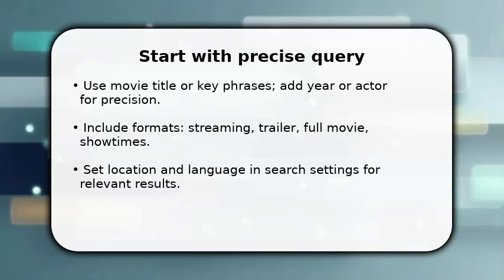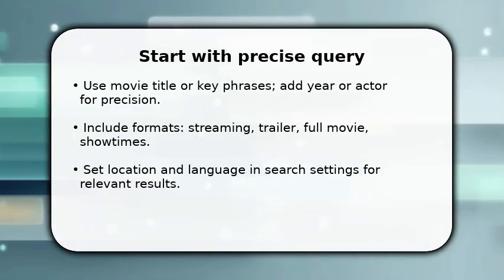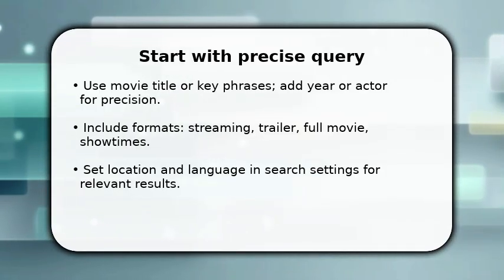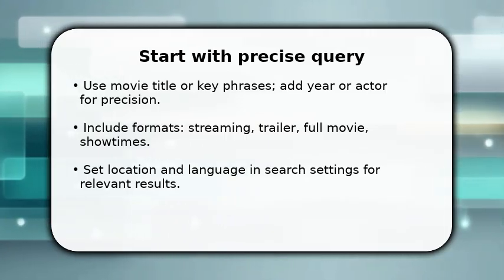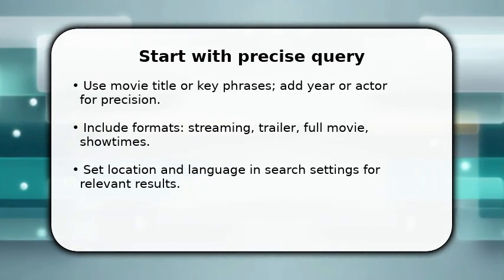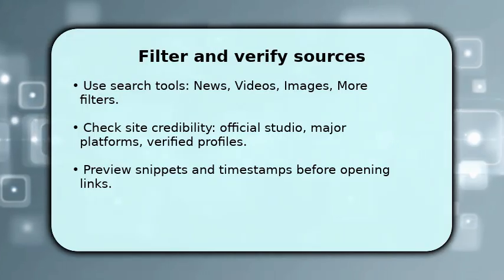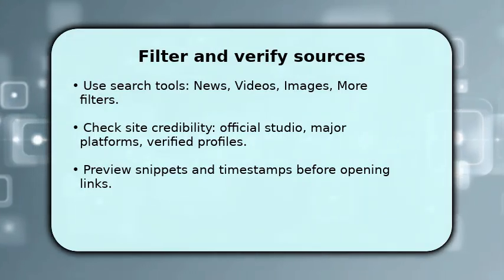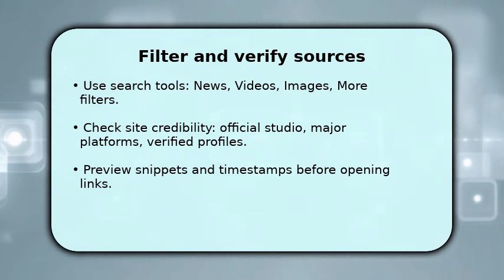How to Find Movie in Google - Step by Step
Discover the perfect movie for your mood or occasion using Google's search tools. This video guides you through finding movies on YouTube, including tips to refine results and discover hidden gems.